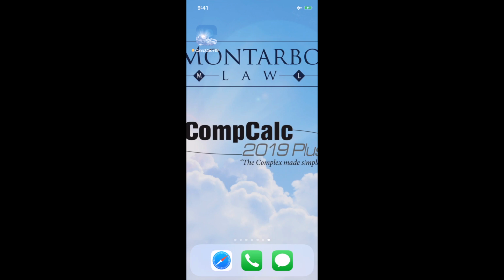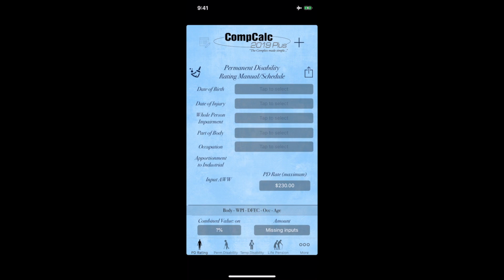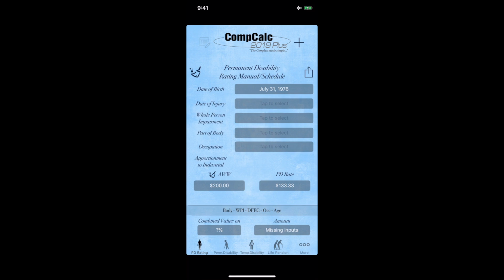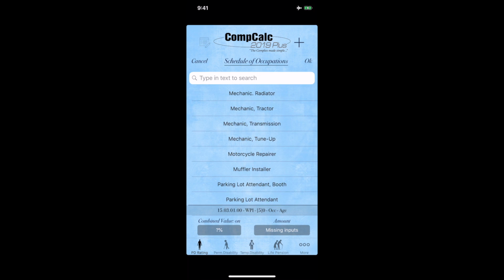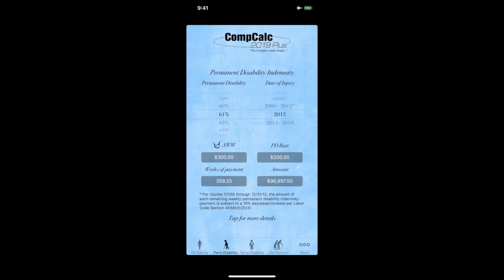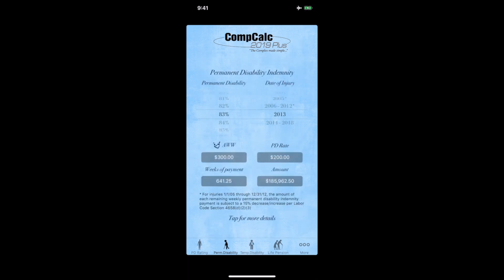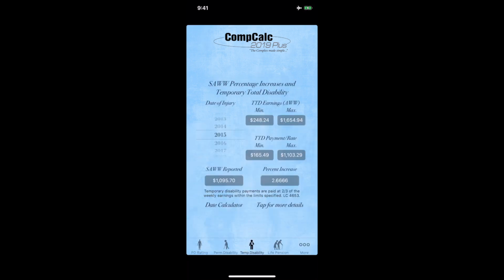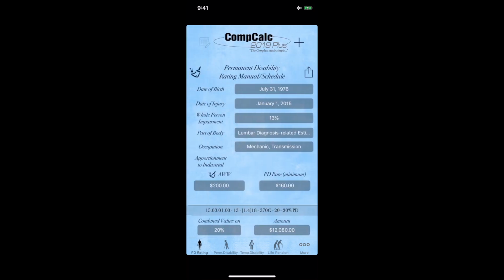CompCalc Plus 2019 Basic Features & Functions